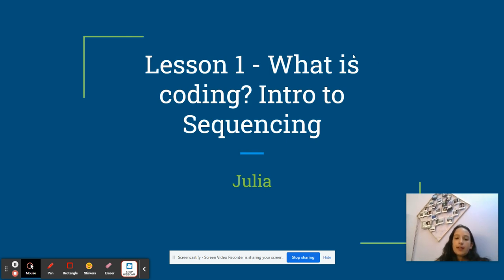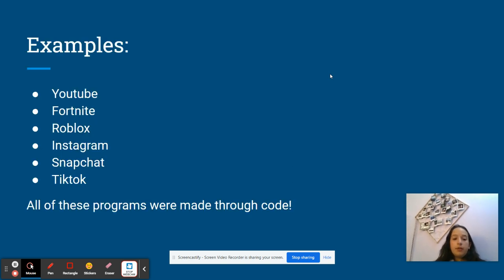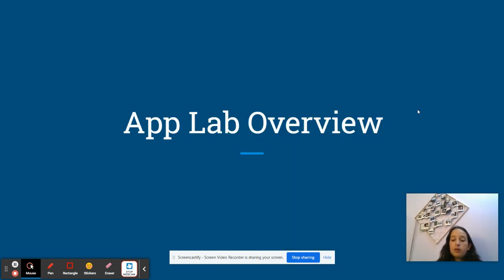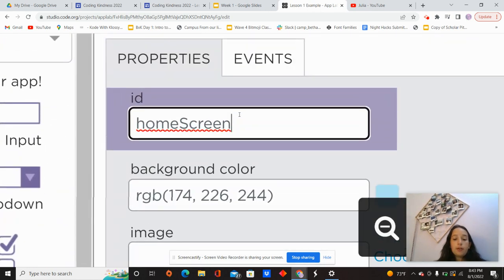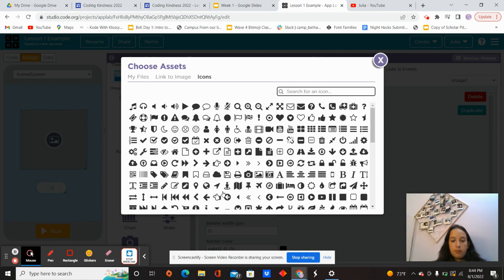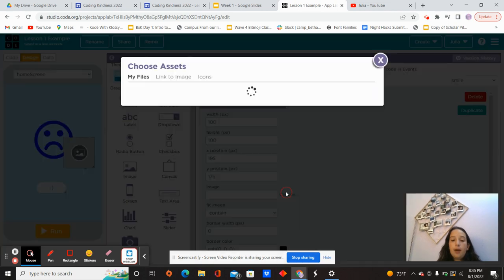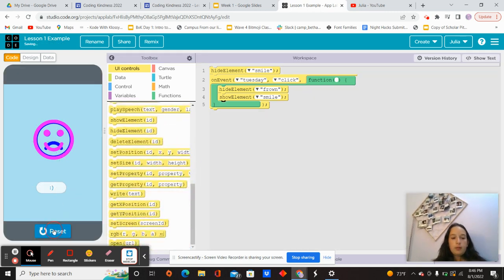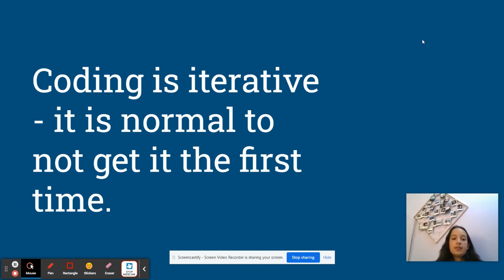Lesson 1 - What is coding? Intro to Sequencing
The first lesson on sequencing! Congrats on starting your coding journey.